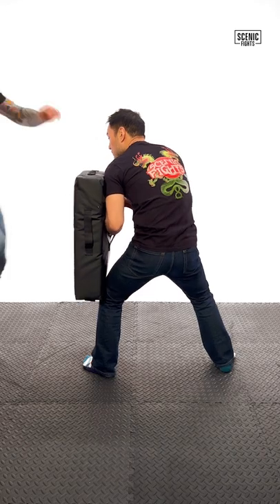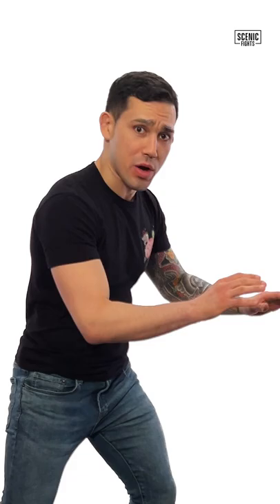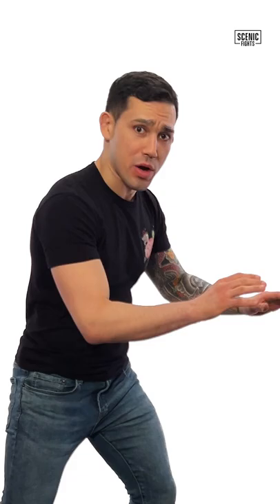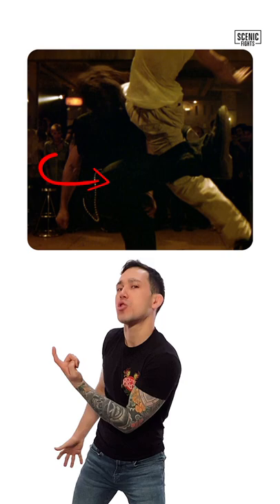How Legit is Tony Jaa's Flying Knee?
MMA fighter Chad Vázquez with Kali Knife Instructor, Logan Lo, breaks down Tony Jaa's Flying Knee from Ong-Bak: The Thai Warrior (2003)

About Fight Scene Breakdown:

Scenic Fights’ Fight Scene Breakdown is the best martial arts fight scene breakdown that not only gives you expert analysis on the action scene, but also visually demonstrates the martial arts fight choreography.

Currently, season 1 features Pekiti Tirsia Kali Expert Logan Lo, black belt Brazilian jiu-jitsu MMA Fighter, Chad Vázquez and Judo black belt, Pak.

About Scenic Fights:

Scenic Fights is the new place to celebrate the lifestyle and culture of martial arts practitioners, entertainers and action movie fans.
We are just a bunch of martial arts action fans trying to grow a community we love.

About Ong-Bak: The Thai Warrior (source Google):

When a sacred Buddha statuette, Ong Bak, is stolen from the village, Ting (Tony Jaa) goes to Bangkok in order to retrieve it. He uses his mastery in the traditional Muay Thai to combat his enemies.

About Tony Jaa: (source Wikipedia):

Tony Jaa (Tatchakorn Yeerum) is a legendary martial arts actor that specializes in Muay Thai. Jaa began training in Muay Thai at his local temple at age 10. By 15, he was a protégé of stuntman and action film director Panna Rittikrai. Jaa initially worked as a stuntman for Muay Thai Stunt for 14 years, appearing in many of Rittikrai's films. He doubled for Sammo Hung when the martial-arts movie actor made a commercial for an energy drink that required him to grasp an elephant's tusks and somersault onto the elephant's back. This led to Ong-Bak: Muay Thai Warrior in 2003, Jaa's break-out role as a leading man. Jaa did all the stunts without mechanical assistance or computer-generated effects and it showcased his style of extreme acrobatics and speedy, dance-like moves. His second major movie was Tom-Yum-Goong (The Protector in the US), named after Tom yum soup, which included a style of Muay Thai that imitates elephants.

Sound designed and mixed by:
Robert Acocella